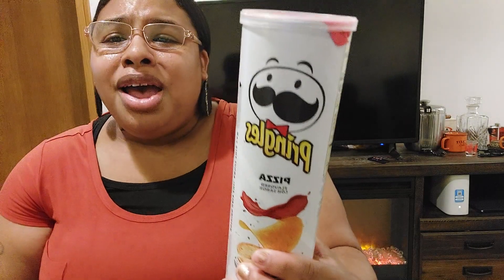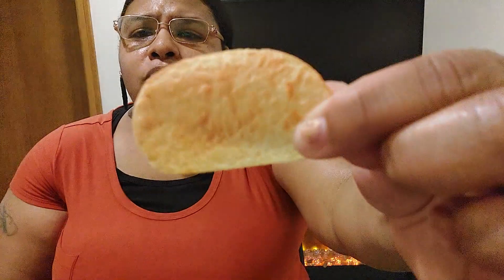Food Review! Trying the new barbecue and 🍕 Pringles!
Another  delicious  food  review! 😋